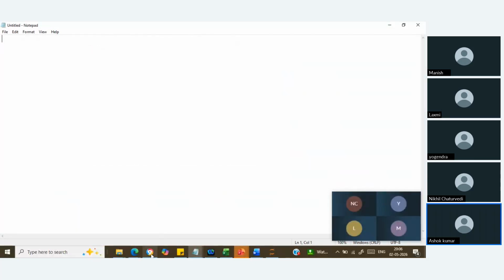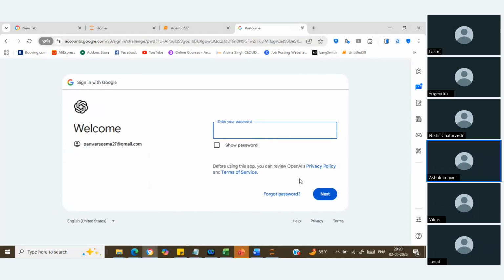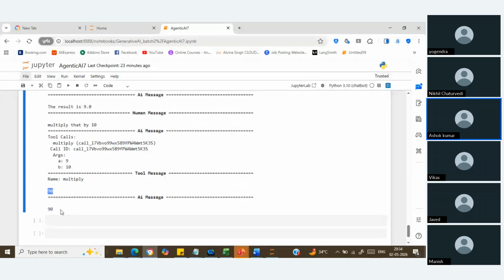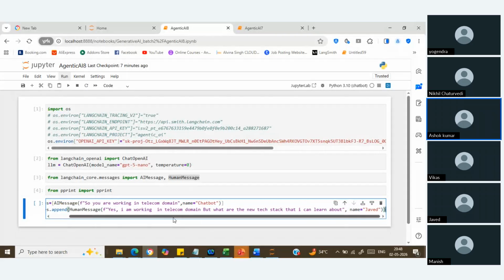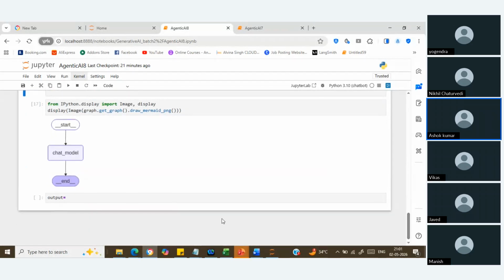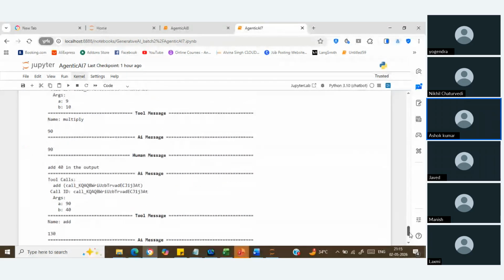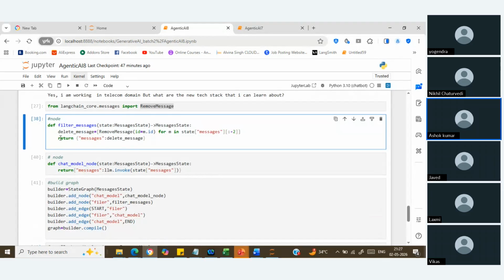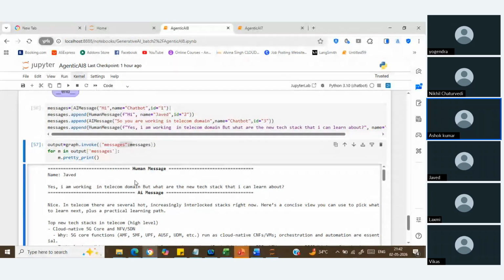Generative AI Learning journey May 02 2026